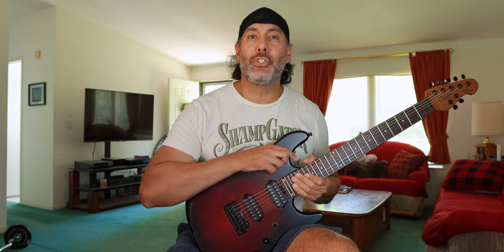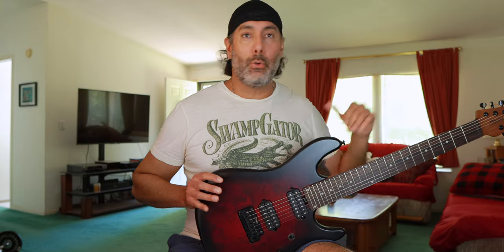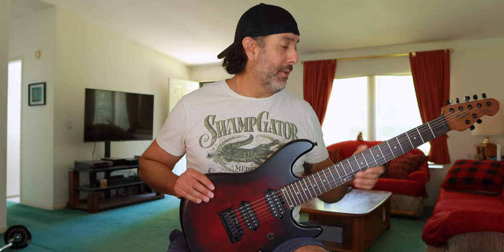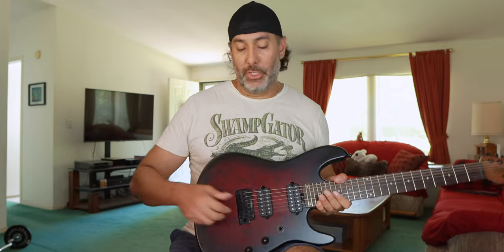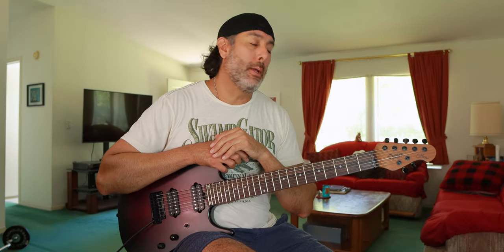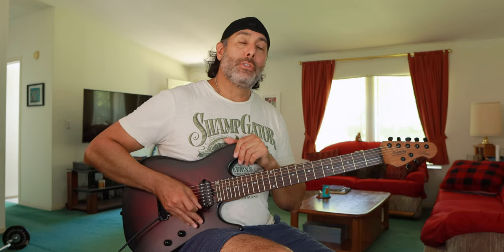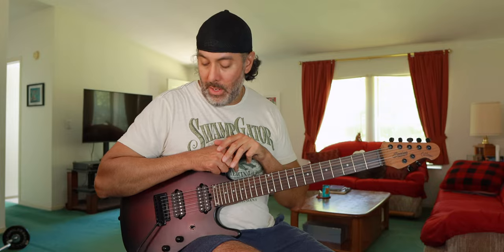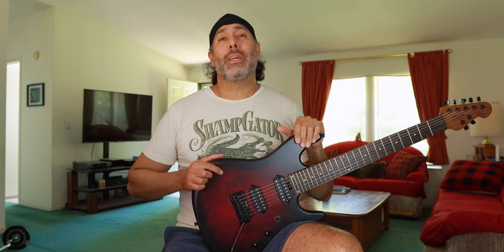Super Sleek Seven String Shredder! [Jason Richardson]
CAFFEINE RIG!

Shipping Address:
Jay Franco